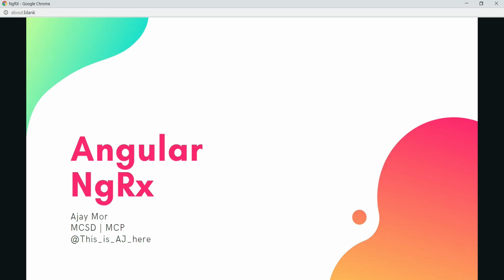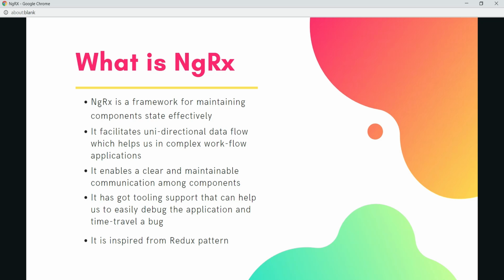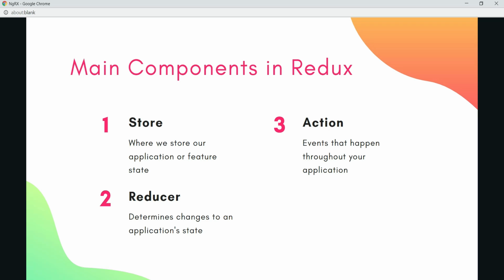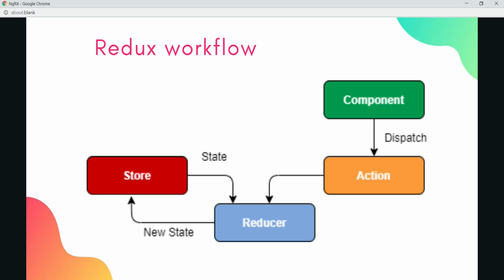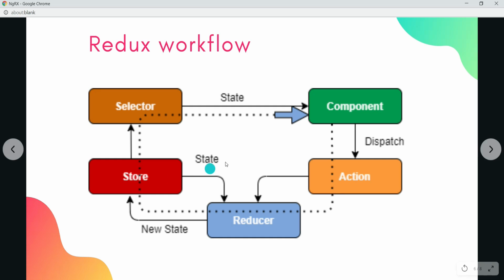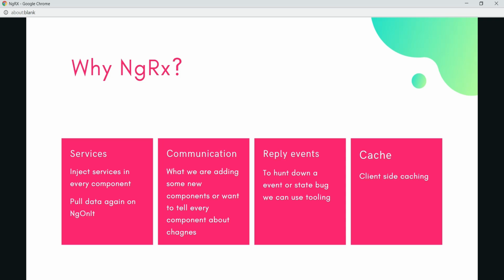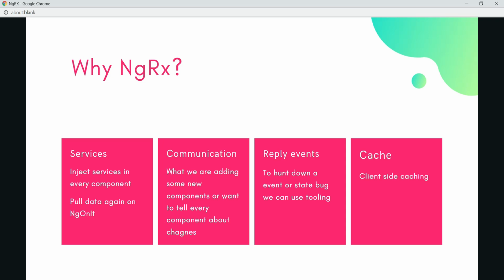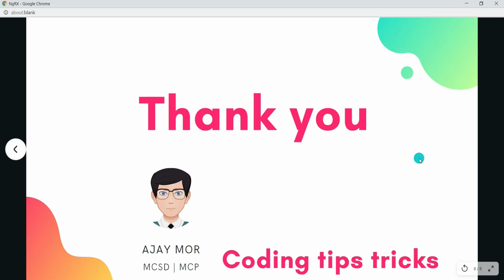NgRx in Angular | Redux | Component Communication